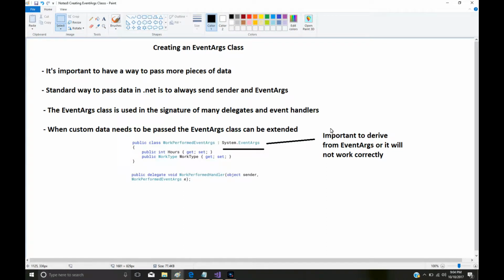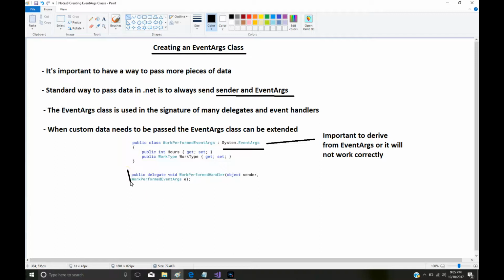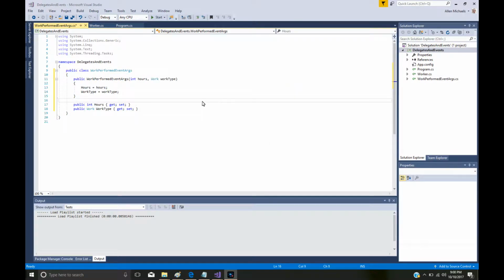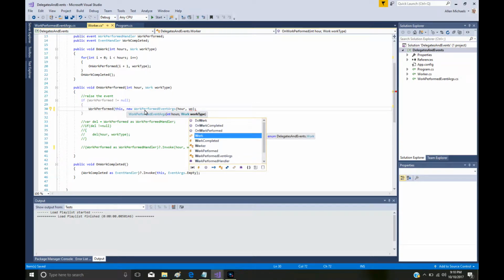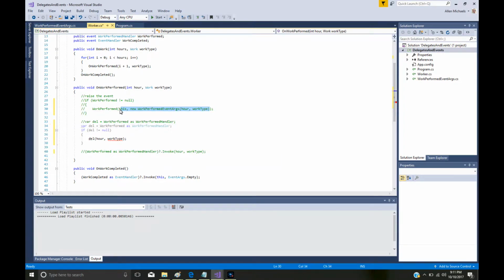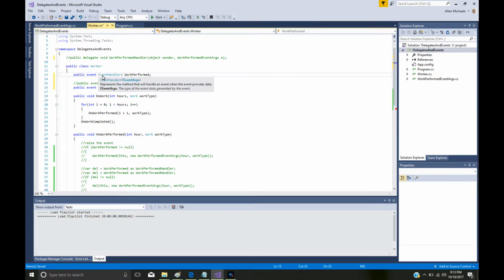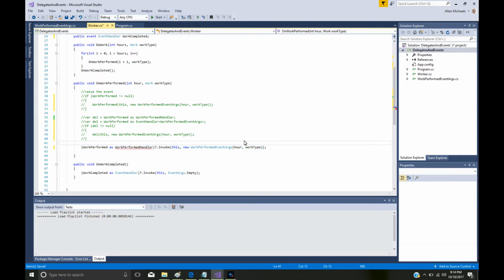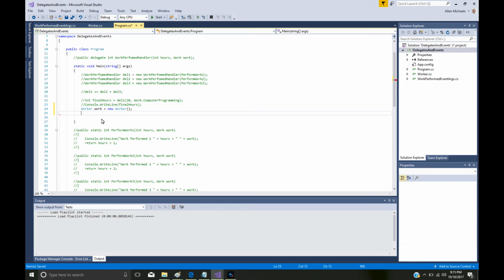Using EventArgs Class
Creating a Custom EventArgs object